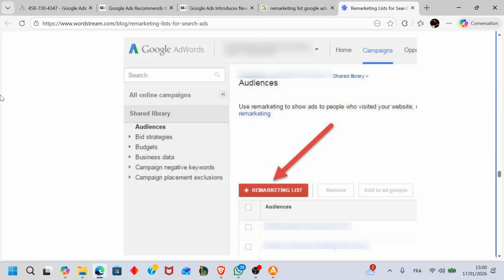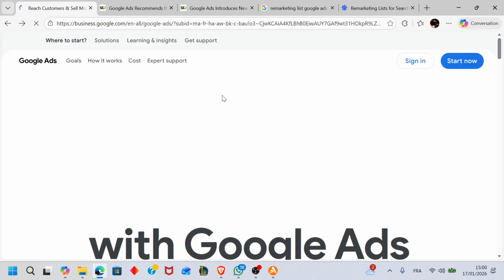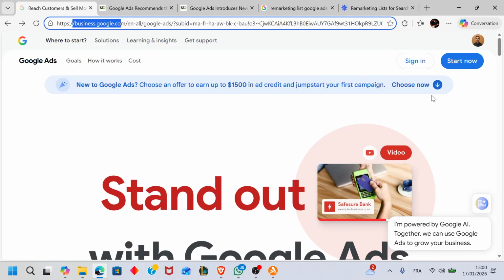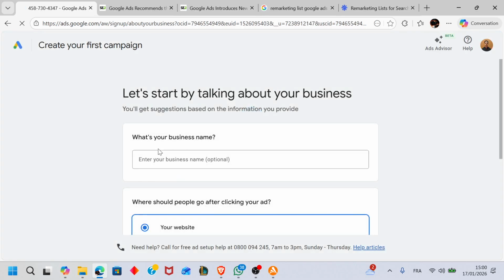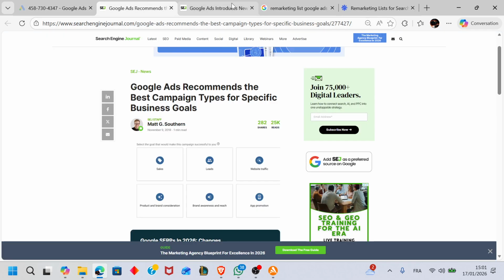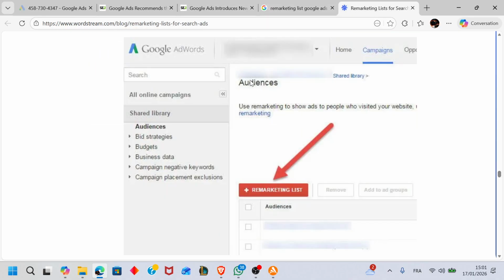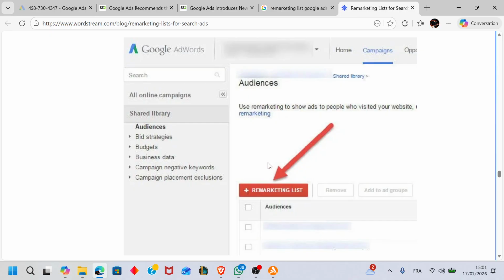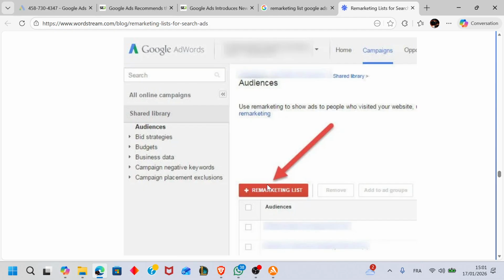How To Use Remarketing Lists In Google Ads ! Tutorial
Today we talk about use remarketing lists in google ads,google ads,remarketing lists for search ads,remarketing